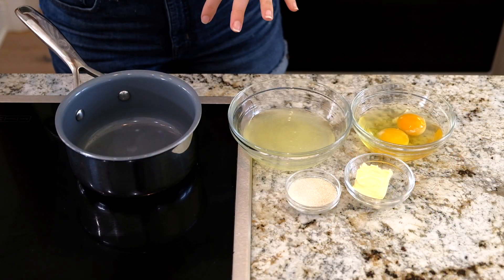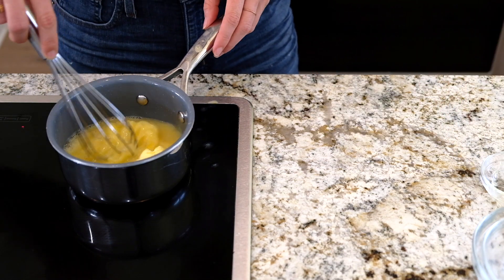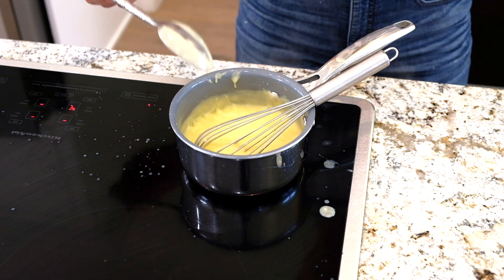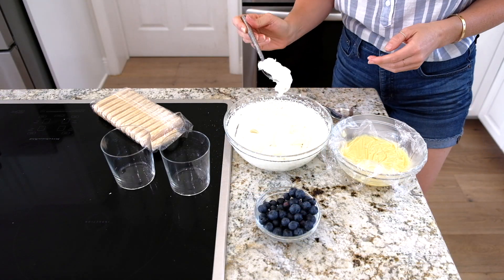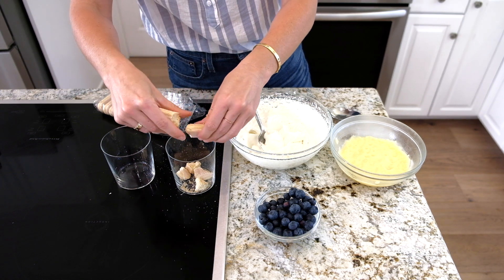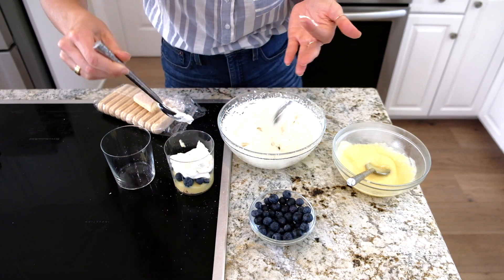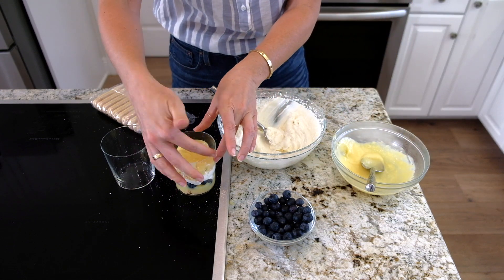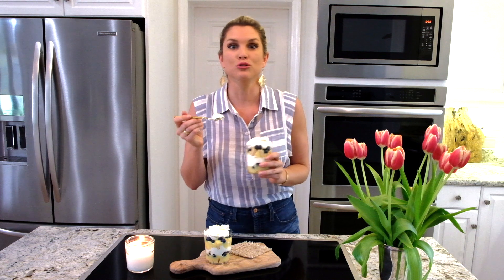Dessert Recipe: INCREDIBLE Lemon Curd & Blueberry Parfaits by Everyday Gourmet with Blakely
Homemade (delicious) lemon curd might sound very difficult BUT it's actually incredibly easy! I'm talking, super easy. This Summery zesty dessert recipe uses my favorite flavors for a great make ahead dessert recipe that you'll crave all Spring and Summer.